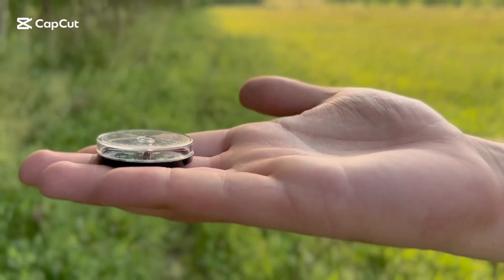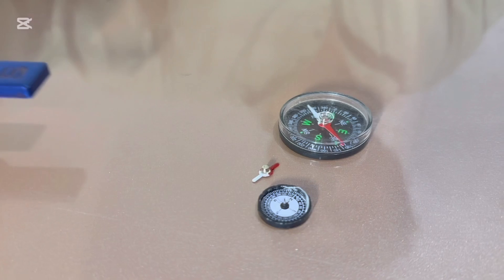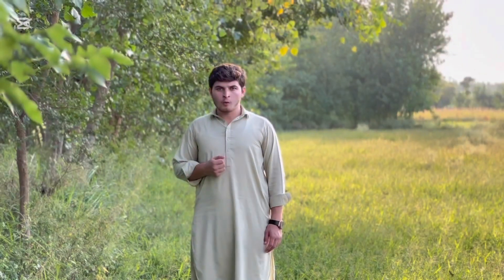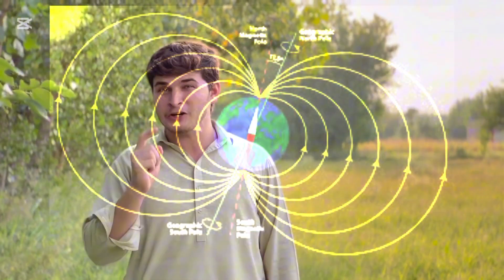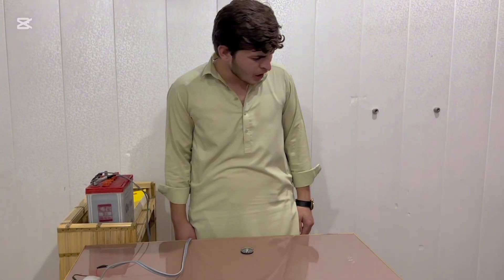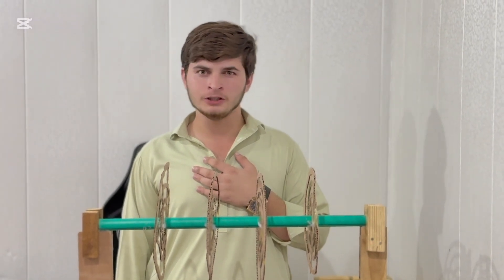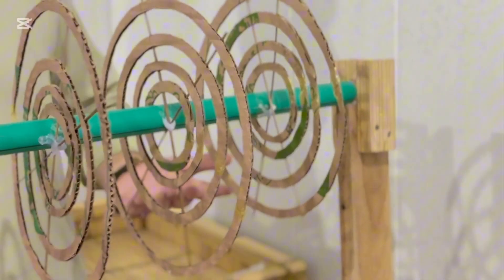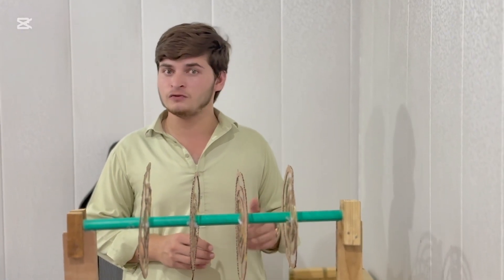"Ørsted’s Experiment: The Basis of Electromagnetism"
Have you ever wondered why a compass needle moves? In this video, I explore the fascinating journey from a simple compass to Hans Christian Ørsted’s groundbreaking experiment that revealed the connection between electricity and magnetism. This discovery became the foundation of electromagnetism — a force that shapes the universe and powers much of modern technology.

This video is my submission for the 2025 Breakthrough Junior Challenge.
I created all the models and experiments myself with limited resources, to explain this big idea in a simple and engaging way.